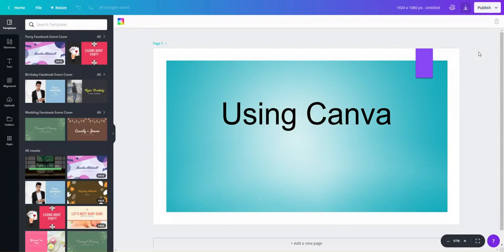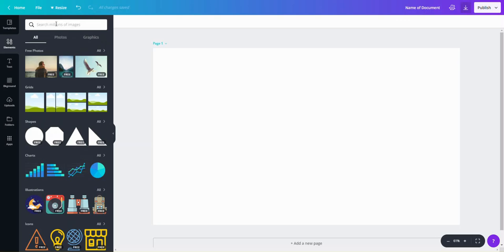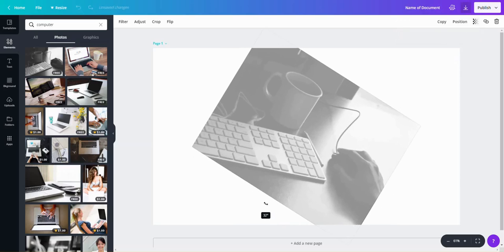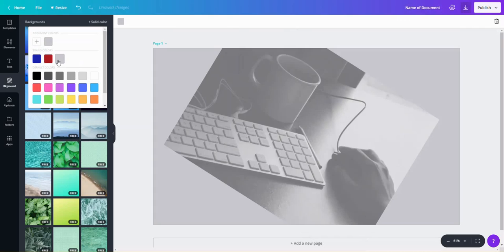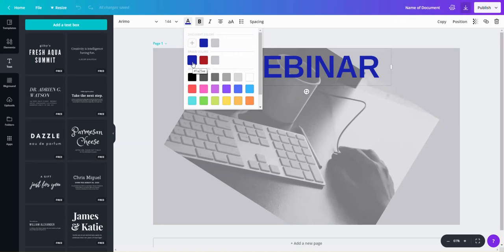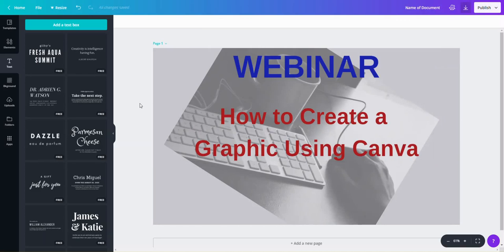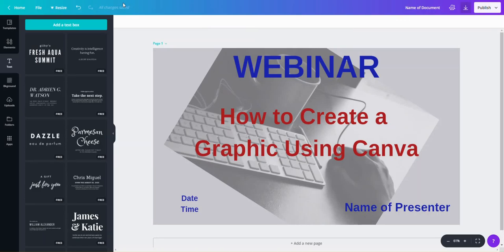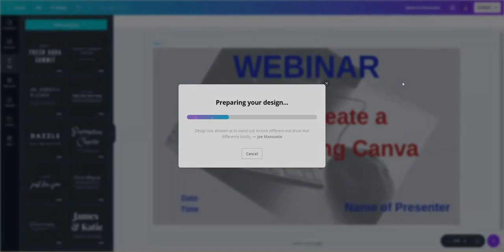Canva tutorial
Learn how to use the free, online tool called Canva to create a graphic from scratch.